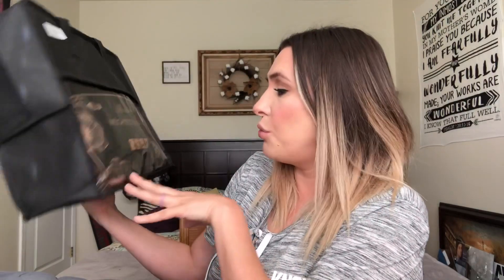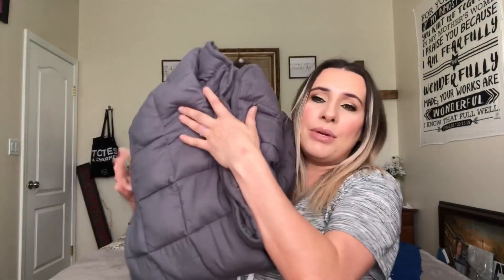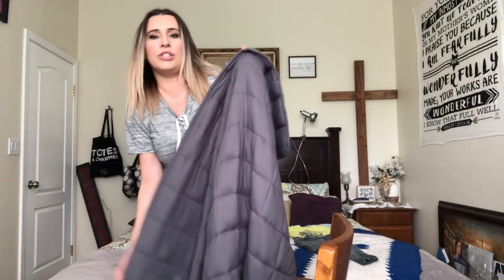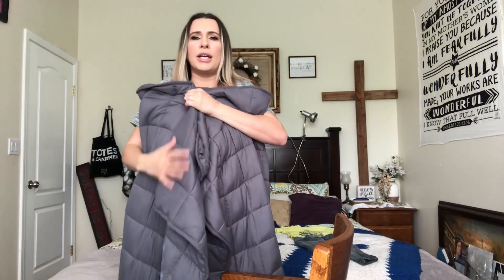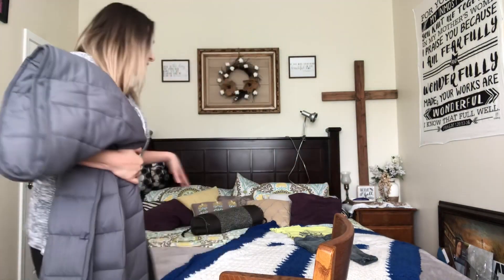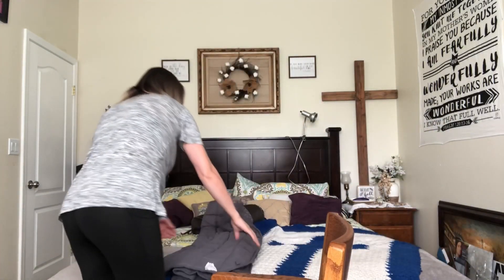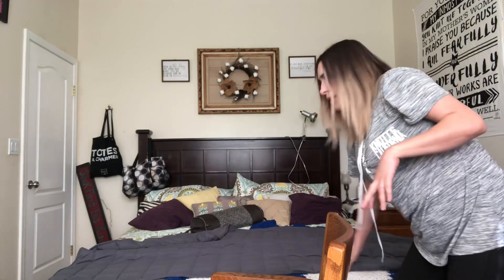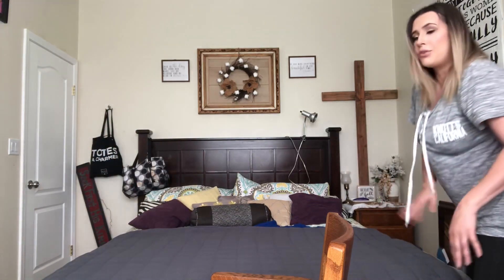WEIGHTED BLANKET | Product Review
Fall asleep faster and sleep more deeply...

Hurry up!

Check and buy the product here:
Product Name: MOOKA Weighted Blanket

Discounts are available until supplies last.

Video courtesy: Darlene Carr